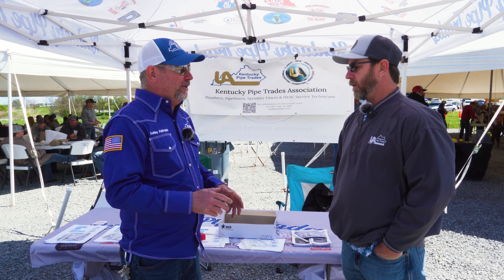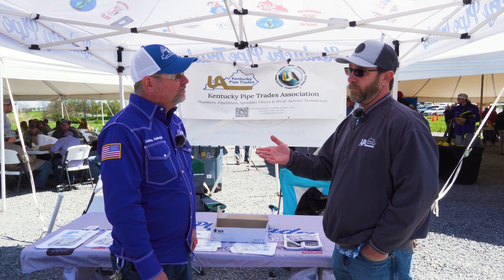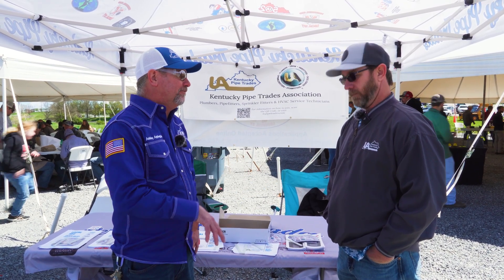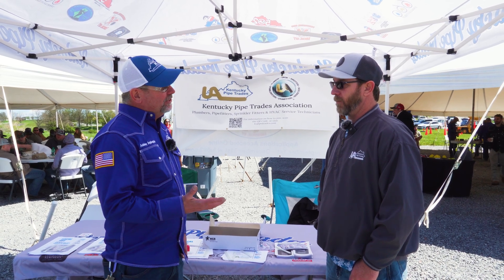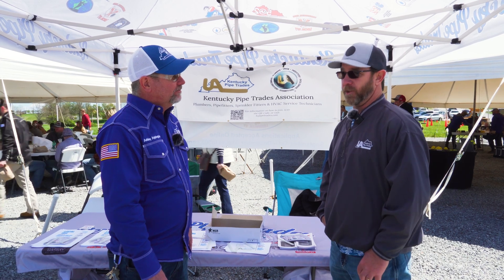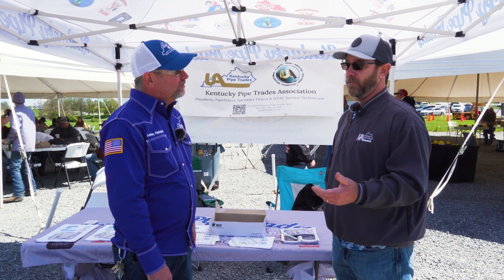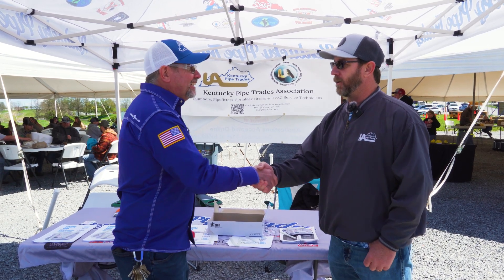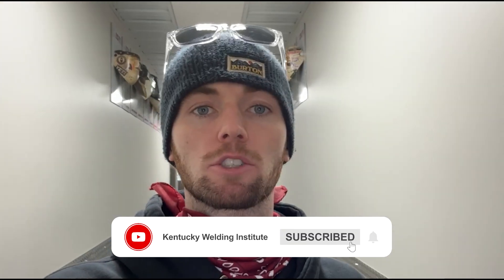How The UA Can Fast Track Your Welding Career In Kentucky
Discover Lucrative Welding Opportunities: Fast-Track Your Career with KWI and UA Certs!

In this video, we dive deep into an exciting new development for welding students and professionals in Kentucky. Join us as we chat with Jeremy from Kentucky Pipe Trades about a fantastic opportunity that allows graduates from Kentucky Welding Institute to accelerate their careers by achieving UA certifications and significantly reducing their apprenticeship time. If you're looking to jumpstart your journey in the welding industry, you won't want to miss this.

Jeremy outlines a unique pathway where KWI graduates can earn AWS certifications and then advance to Port Smith's Welding School for the UA 21 and UA 41 certifications. This setup shaves off two years of apprenticeship, positioning you as a third-year apprentice in any local union across Kentucky.

By entering the workforce at a higher level, you can start earning a competitive wage much sooner. According to Jeremy, first-year apprentices typically earn between $26 to $30 an hour, while third-year apprentices can make up to $42 an hour. This represents a huge return on investment for KWI students.

The video also breaks down the specifics of the certifications. The UA 21 certification involves a 6010 route and 7018 fill and cap on a schedule 80 pipe, whereas the UA 41 is a TIG weld on a schedule 40 stainless steel to carbon pipe. Jeremy highlights the importance of these certifications and how they prepare welders for diverse and high-demand jobs within the state. He mentions ongoing projects like the Blue Oval battery plant in Paducah and multiple opportunities in Hopkinsville, which require hundreds of skilled welders.

For those based in Kentucky who prefer staying local but still want the option to travel, the UA certifications offer immense flexibility. Certified journeymen can work across the United States, Canada, and even Ireland. This opens doors to a variety of lucrative welding projects beyond Kentucky’s borders.